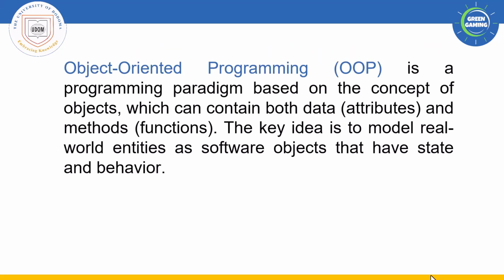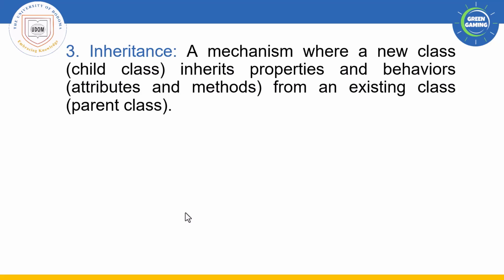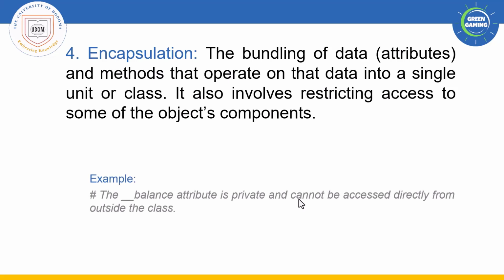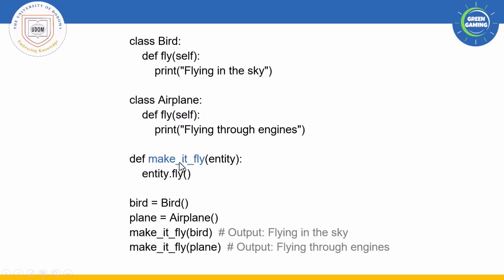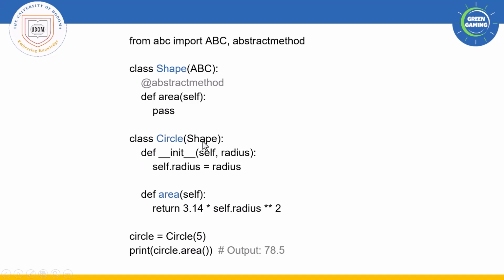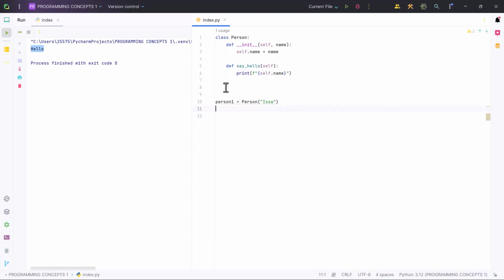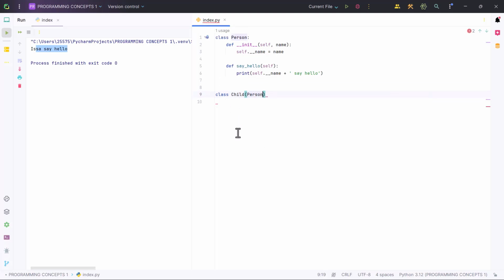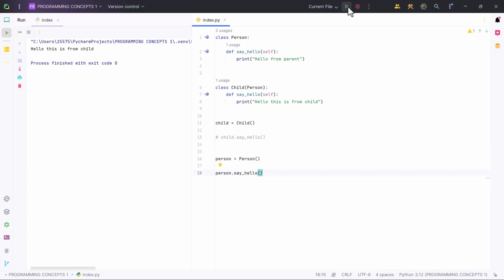1 2 2 Object Oriented Programming OOP Concepts